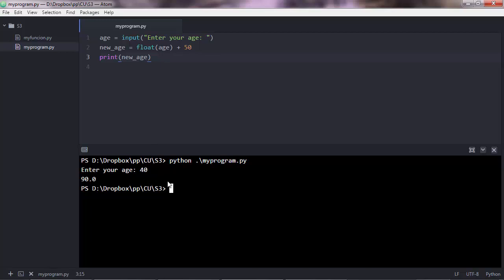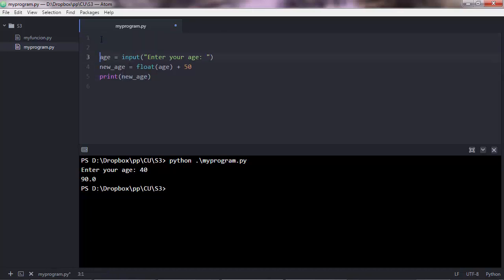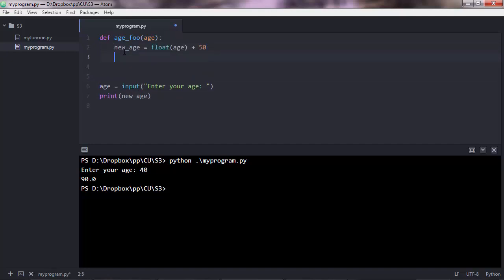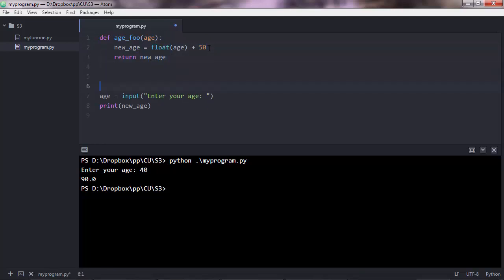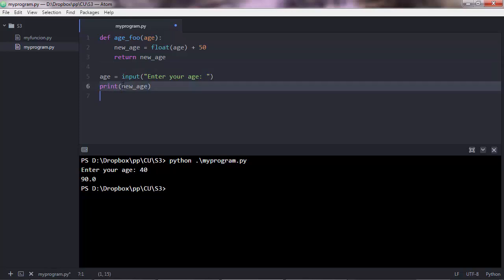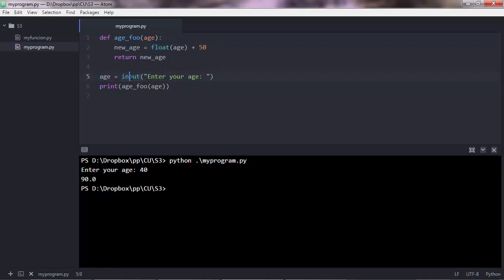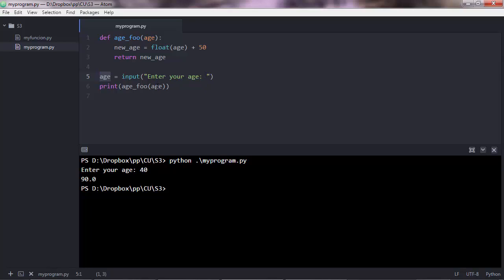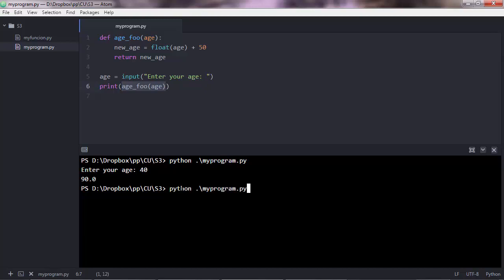Functions and User Input